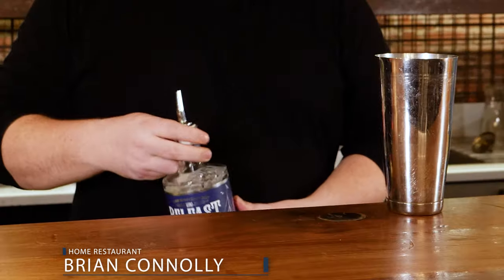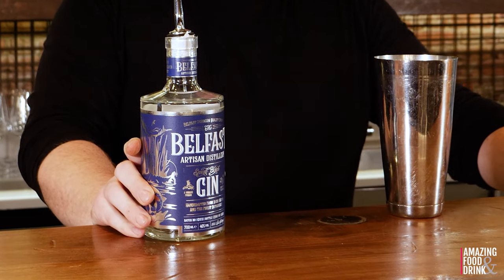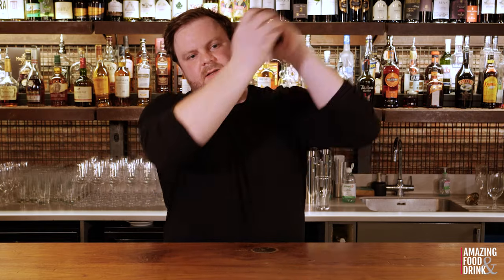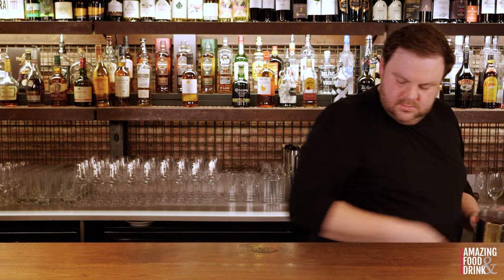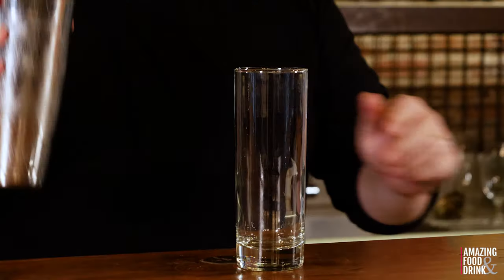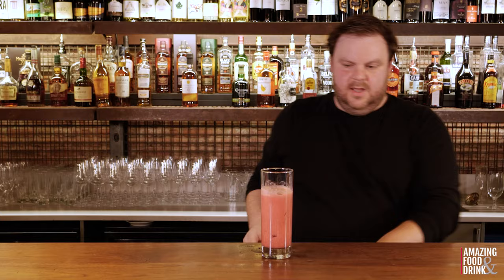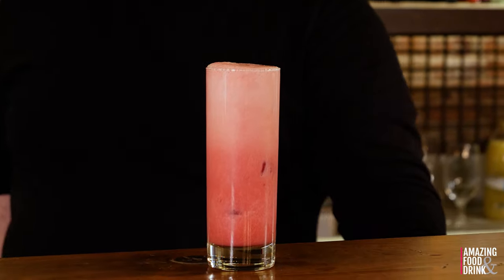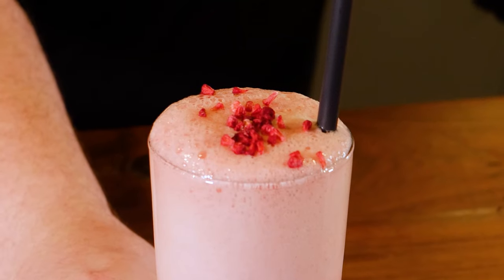Raspberry Gin Fizz Cocktail | Home Restaurant | Best Gin Cocktails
If you're a fan of fruity cocktails and gin, then this Home Raspberry Gin Fizz is perfect for you to make and enjoy at home.

We join Brian Connolly, Assistant Manager at Home Restaurant in Belfast as he shares their fantastic recipe for this tasty cocktail.

Here are the ingredients:
50ml Belfast Artisan Gin
35ml Raspberry Puree
35ml Pasteurised Egg White
10ml Sugar Syrup
20ml Fresh Lemon Juice

Dry shake together first to give the cocktail a nice and frothy texture and then add your ice and give it another shake.
Top up with some soda water and ice in a glass of your choice and enjoy!

We'd also love to hear in the comments what your favourite cocktails are!